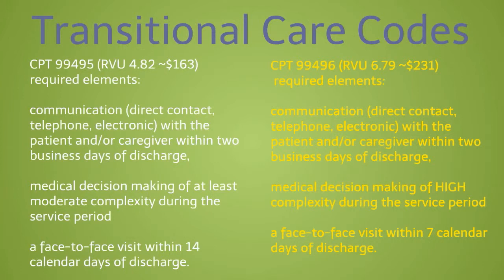DV Transitional Care